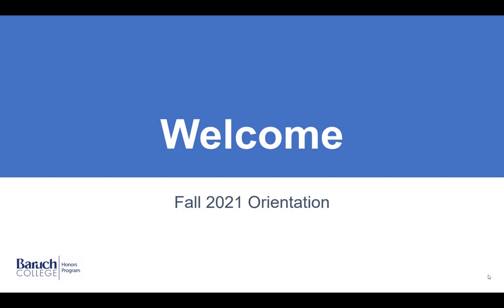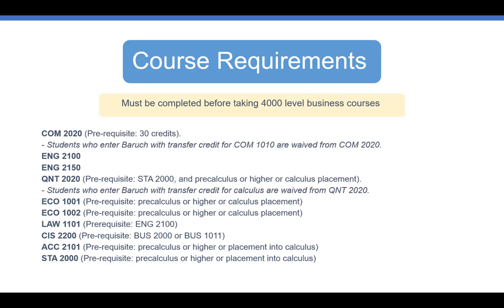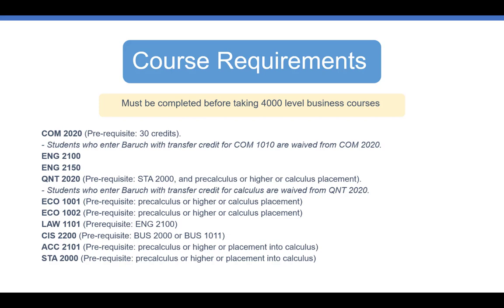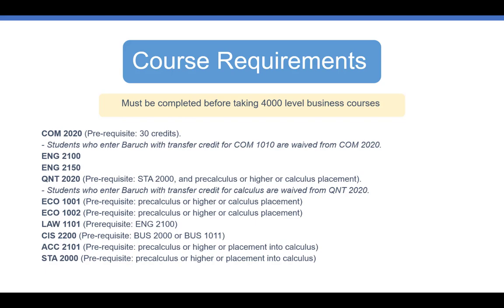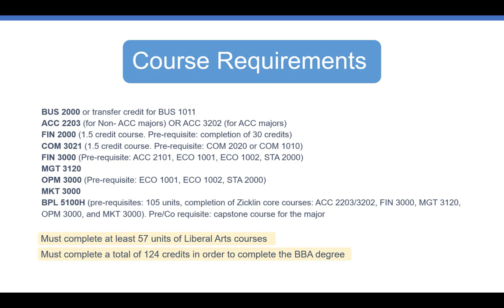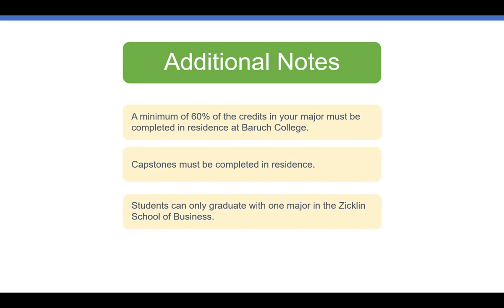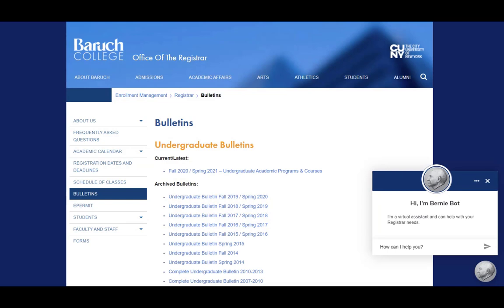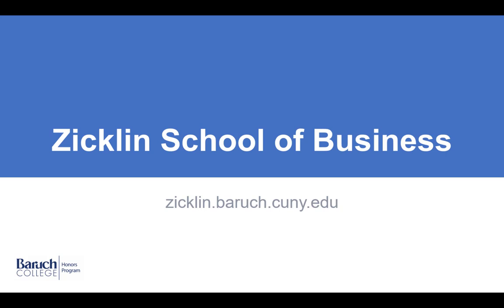Zicklin at Baruch (Old)